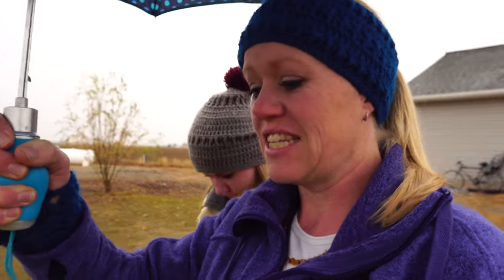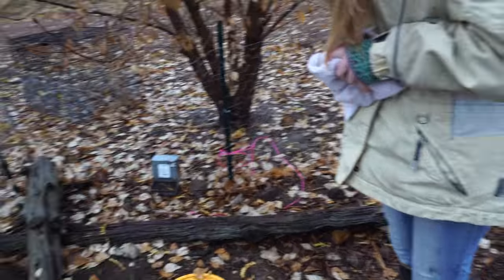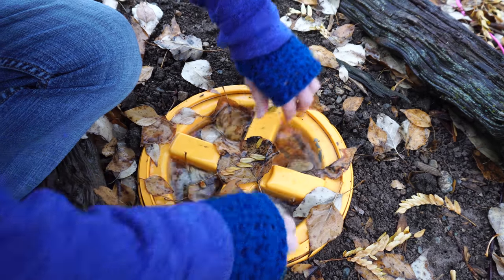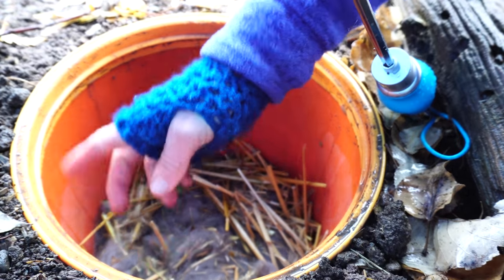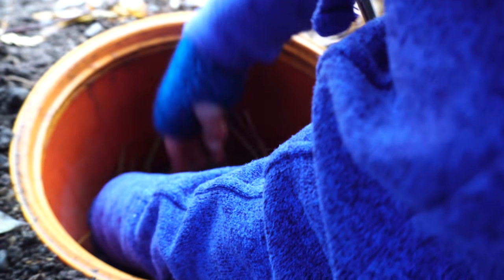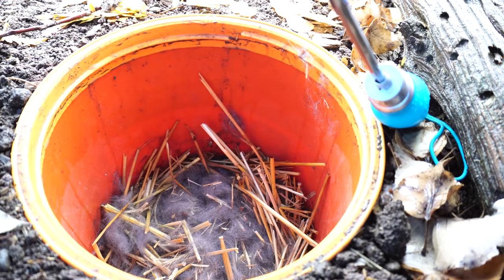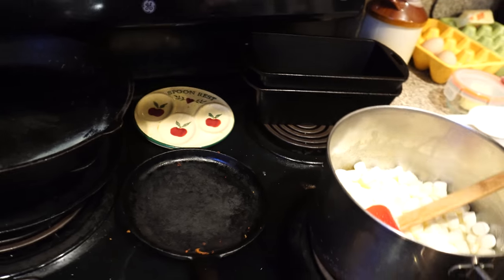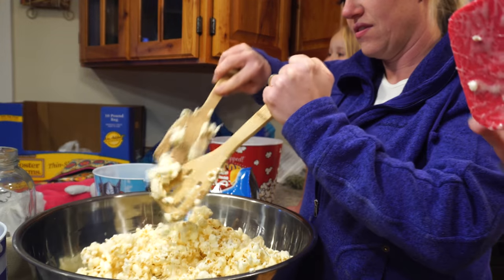She wont clean the kitchen!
How are the bucket burrows holding up to the wet weather?
Come hang out with us as we find out and make a treat!

Happy Shopping:
Gamma Seal lid
CanaKit Raspberry Pi

You can also support us for free by shopping amazon with one of the following links,  You don't have to buy the linked item either, just shop around after following a link.

Every Day Tool
ThruNite Flash Light

Books we've enjoyed
Gaia's Garden
Back To Eden Garden